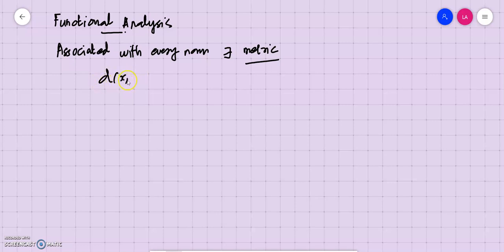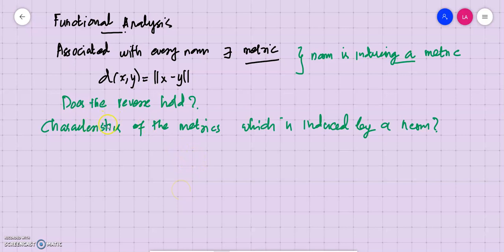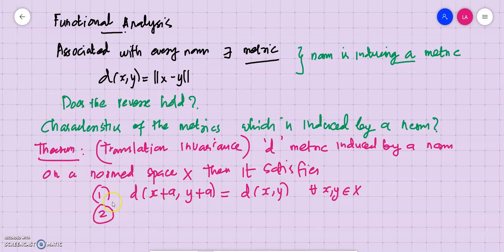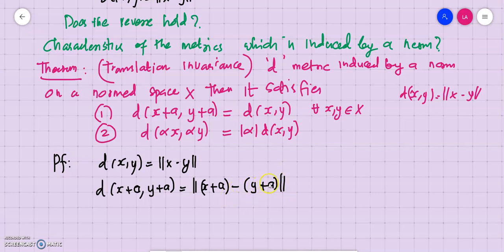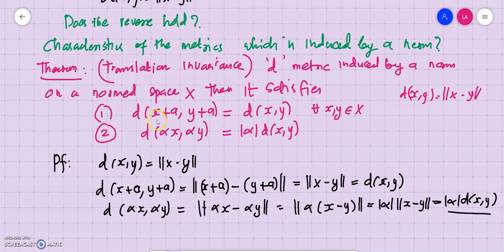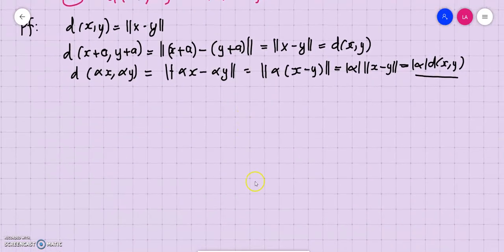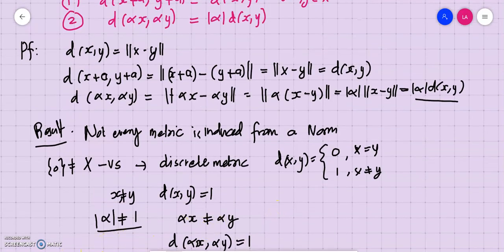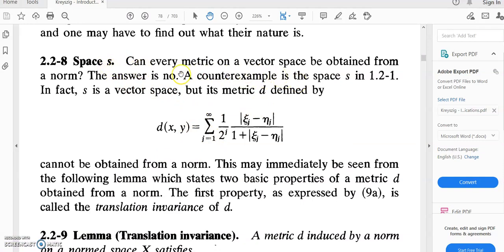Functional Analysis Class 20B Not every metric is induced from a norm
In this video we will establish the result that not every metric is induced from a norm